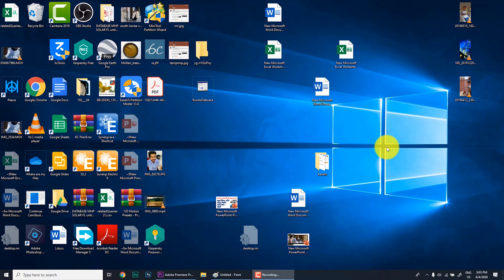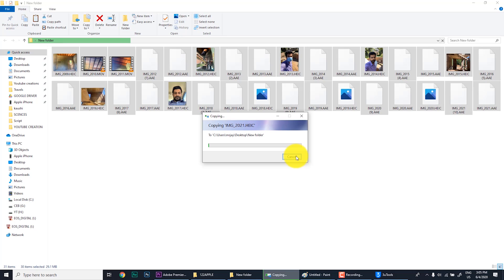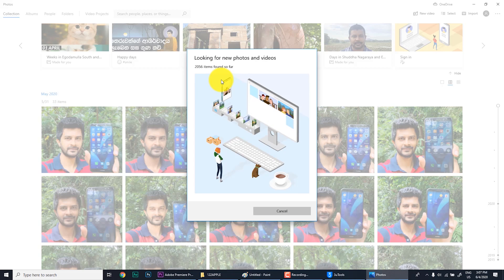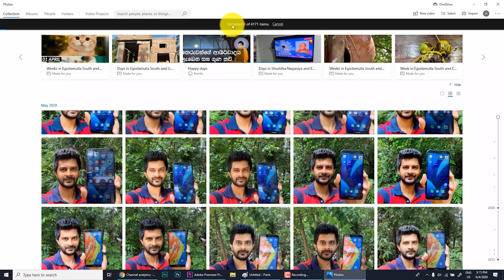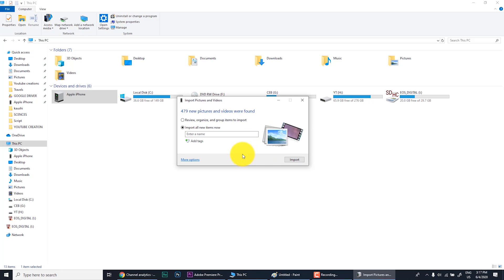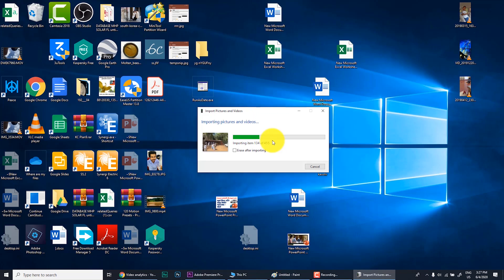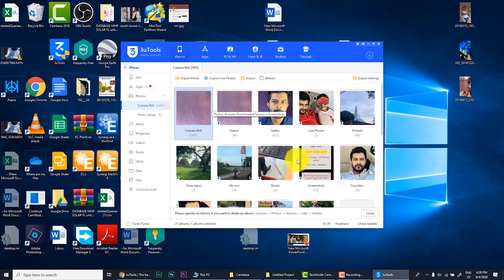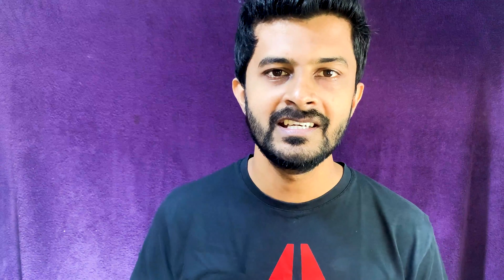Transfer photos from iphone to pc & Keep your all media backup. Easiest way (100% Free )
how to transfer photos from iphone to pc,best way to import photos from iphone to pc google,windows 7,8,10, the Easiest way to transfer or copy photos and videos from iphone to pc, 4 best way to import photos from iphone to pc, google photos storage, you can use this with iphone SE, iphone X, iphone XR, iphone XS, iphone XS max, iphone 11, iphone 11 Pro, iphone 11 Pro Max in all iOS devices.

if you got an error just change this single setting in your phone as this video instructed:

import iphone photos to pc
icloud
import photos from iphone to pc
icloud photos
download photos from iphone to pc
iphone copy photos to pc
how to download iphone photos to pc
how to download photos from iphone
copy photos from iphone to pc
how to import iphone photos to pc
how to download photos from iphone to pc
how to import photos from pc to iphone
how to transfer photos from iphone to pc windows
move iphone photos to pc
how to copy iphone photos to pc
move photos from pc to iphone
how to copy photos from pc to iphone

RISING
best way to import photos from iphone to pc
easiest way to transfer photos from iphone to pc
best way to transfer photos from iphone to pc
how to transfer photos from iphone to pc windows 7
how do i download photos from my iphone to my pc
how do i download photos from iphone to pc
how to move photos from iphone to computer
copying photos from iphone to pc
how to transfer photos from iphone to pc windows 10
importing photos from iphone to pc
how to download photos from iphone to computer
how can i transfer photos from iphone to pc
how do you download photos from iphone to pc
how to save photos from iphone to pc
downloading photos from iphone to pc
moving photos from iphone to pc
how to add photos to iphone from pc
how to move photos from pc to iphone
how to move iphone photos to pc You can donate to the channel to bring more valuable videos. (I am doing this as a hobby and your donation will support making more valuable videos in the future)